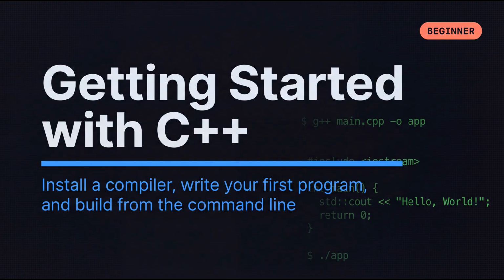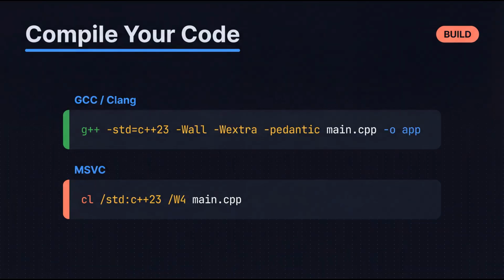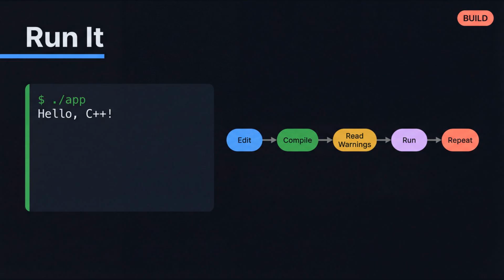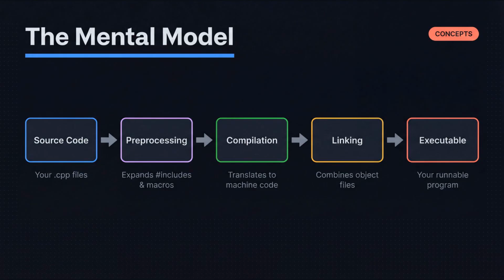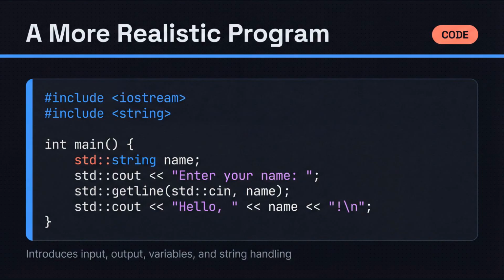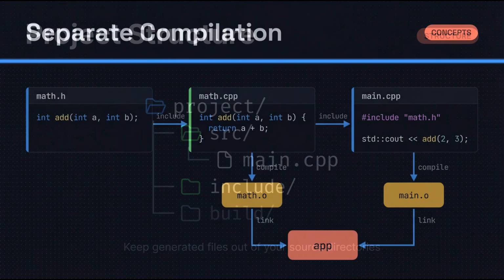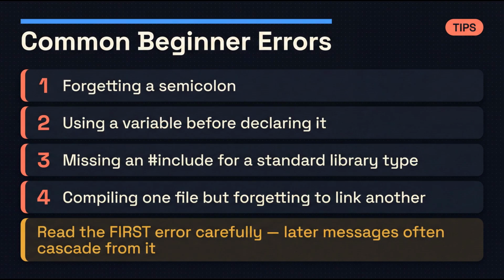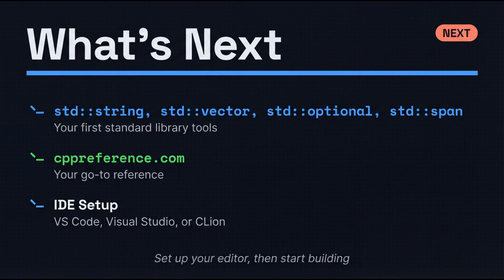Getting Started with C++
Install a compiler, write your first program, and build from the command line.

If you've never written C++ before, this is your starting point. In ~12 minutes you'll go from zero to a working compiled program — no IDE required yet. Just a terminal, a compiler, and a text file.

✔ How to choose between GCC, Clang, and MSVC
✔ Writing and compiling your very first C++ file
✔ Running your program from the command line
✔ How the compiler → object file → executable pipeline works
✔ First project folder structure that won't embarrass you later
✔ Separate compilation in one clear example
✔ Habits to adopt from day one (warning flags, -std=c++23, etc.)

─── Chapters
0:00 Intro
0:40 Choose a compiler
1:35 Create a first file
2:29 Compile it
3:39 Run it
4:40 Mental model — what actually happens
5:45 Better compile commands
6:46 A slightly more realistic first program
7:51 Project structure
8:51 Separate compilation
10:08 Common beginner errors
11:22 What's next

─── Series
This video is Part 1 of the Complete C++ Guide — Beginner Series.
▶ Next: IDE Setup for C++ (VS Code / Visual Studio / CLion)